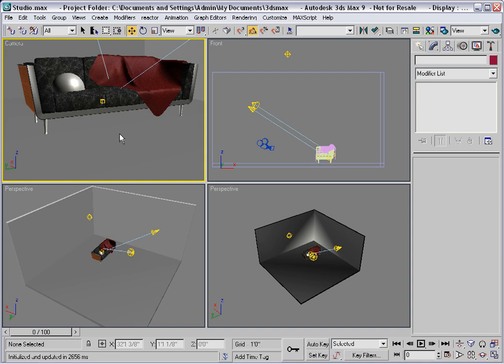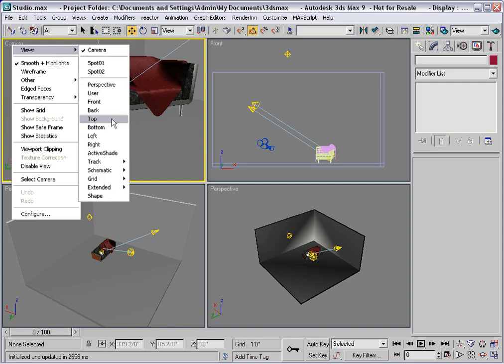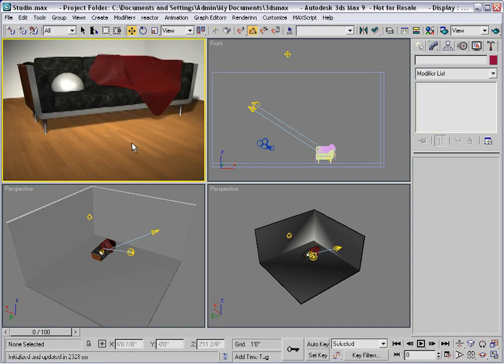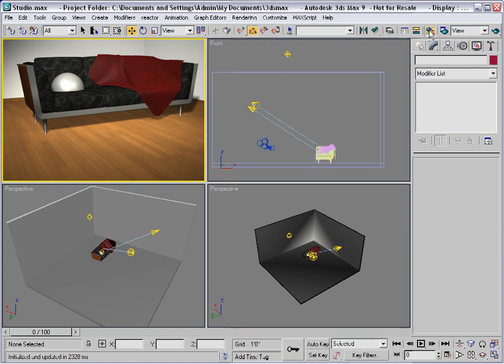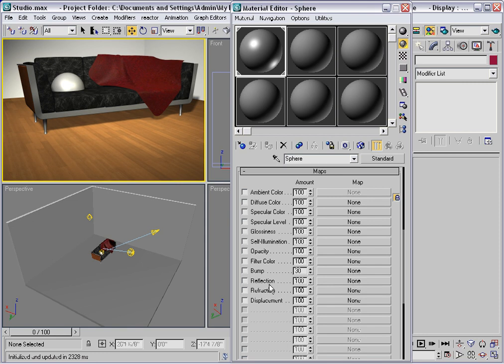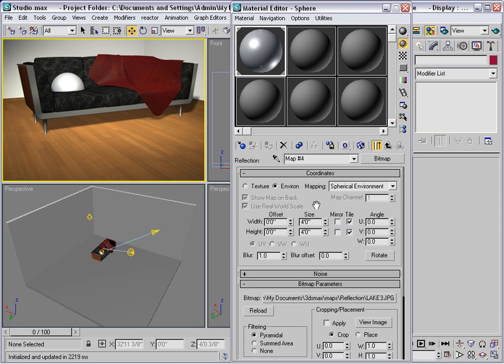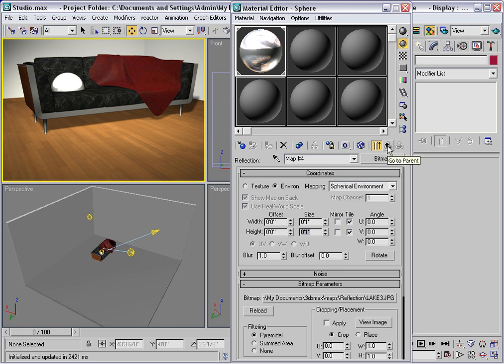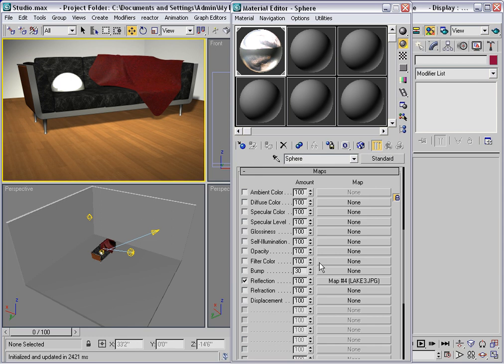356_Bitmaps_fake_reflection_on_shiny_objects.mp4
| 3ds Max and VIZ for Architects (2007) | Module 4: Texturing | Mapping Reflection | Bitmaps fake reflection on shiny objects